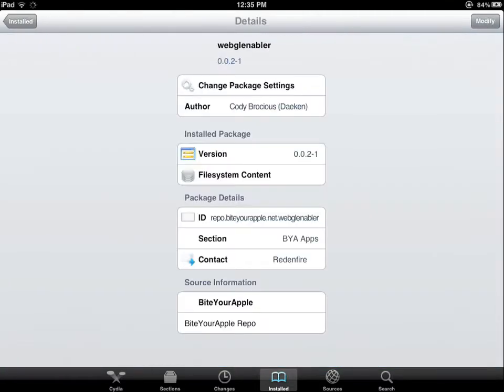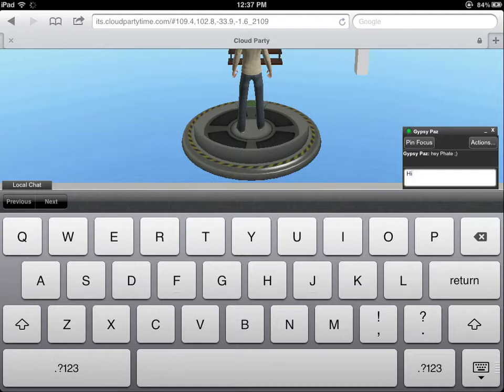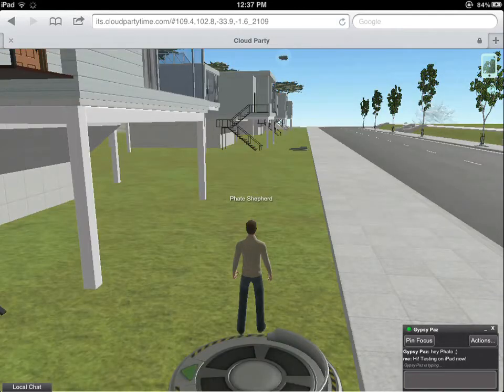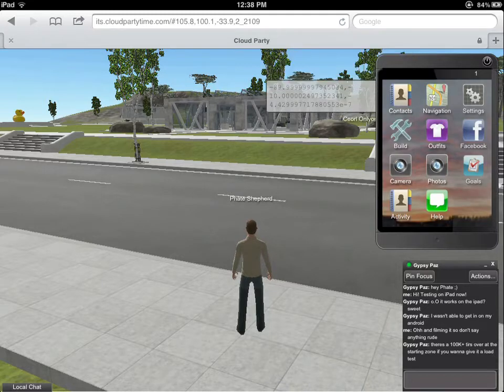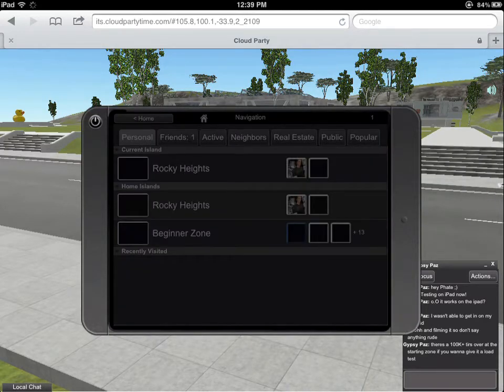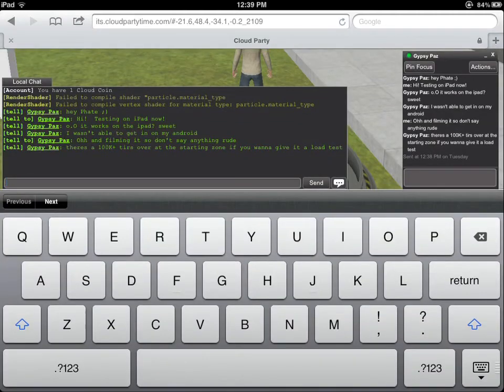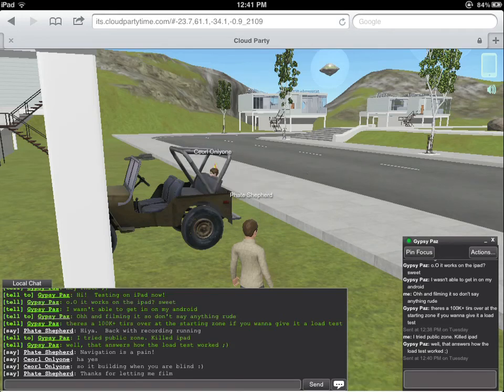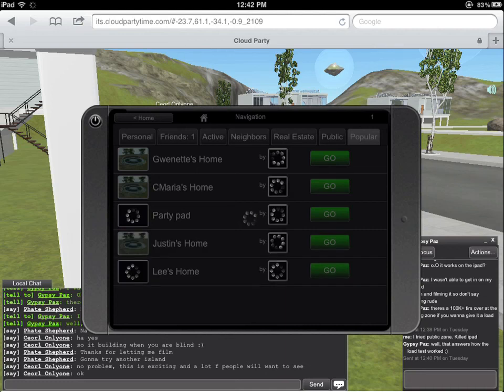Cloud Party running on jailbroken iPad2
Although not supported, the new WebGL based virtual world cloud party does run on a jailbroken iPad. The jailbreak is required to enable WebGL which is not enabled by Apple in the Safari browser (only in iAds).